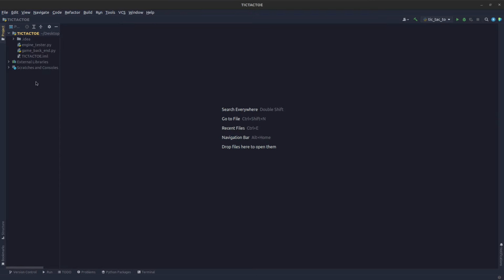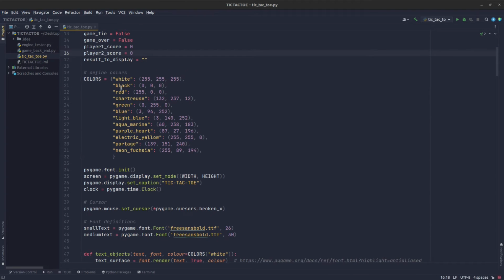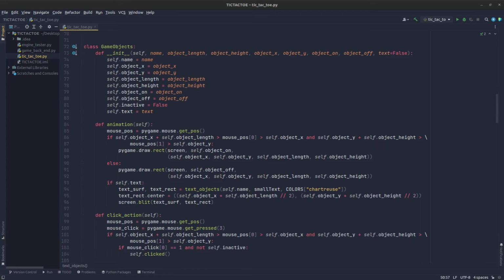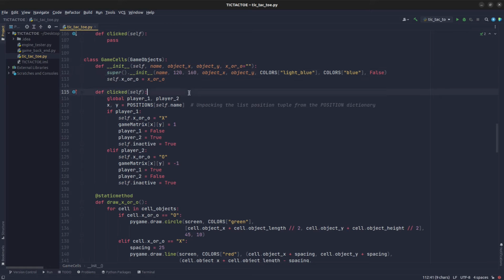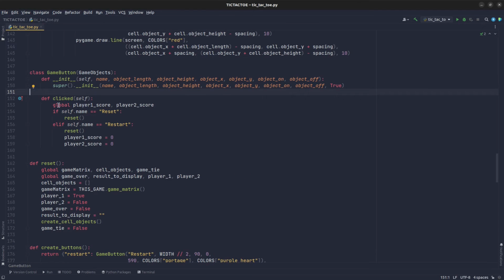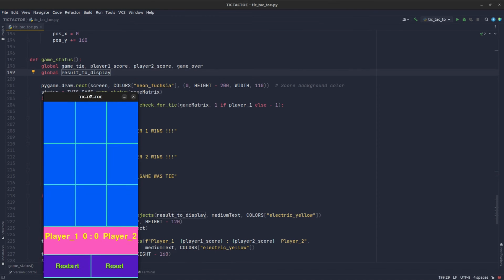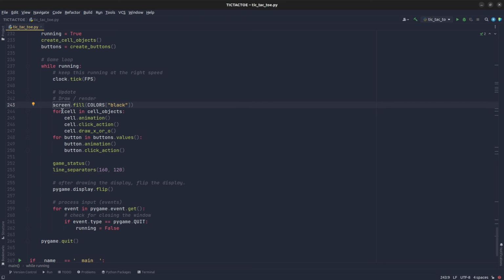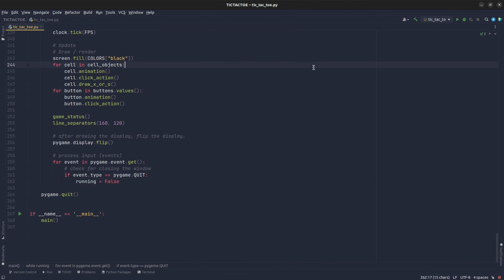Pygame Tic Tac Toe Part2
In this tutorial we are building the graphical part of out game using pygame.